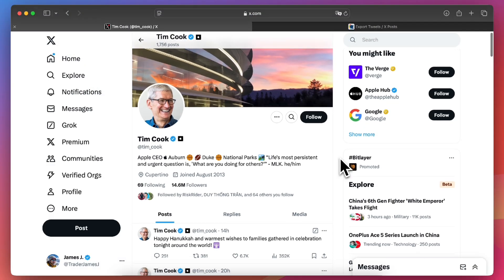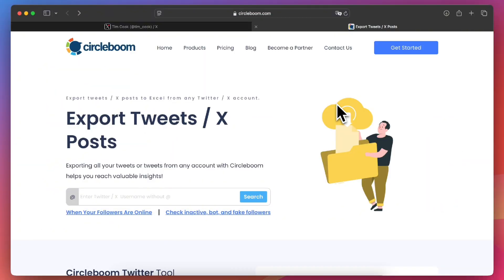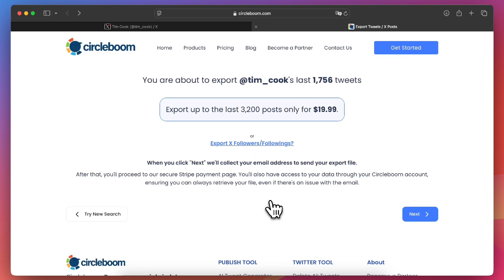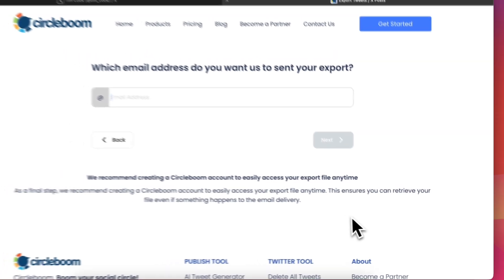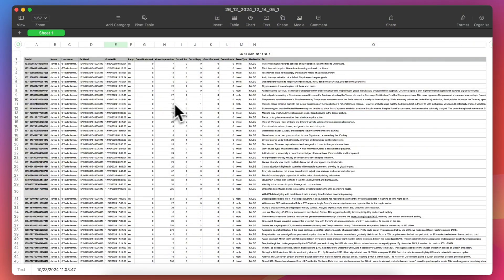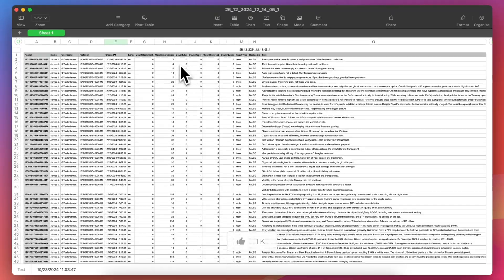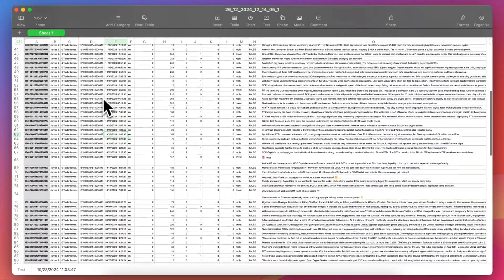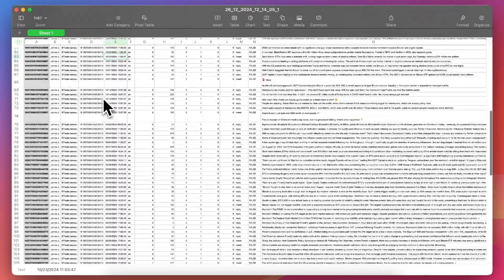How to Download All Tweets from a Twitter/X Account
Need to download tweets from a specific Twitter/X account? Whether it’s for research, analysis, or archiving, capturing all tweets from an account has never been easier with Circleboom’s Tweet Export feature. Since Twitter doesn’t offer a native option to export tweets in bulk, Circleboom provides a safe, reliable, and efficient solution tailored for your needs.

Gone are the days of copying tweets one by one or taking endless screenshots. Circleboom’s advanced tools simplify the process, allowing you to focus on analyzing and managing the data rather than spending hours manually collecting it.

Why Export Tweets?
💡 Research and Analysis: Access tweet data for trend analysis, audience insights, or performance reviews.
💡 Content Archiving: Preserve the history of a Twitter/X account for record-keeping or backup purposes.
💡 Social Media Management: Track activity, engagement metrics, and content strategies from other accounts.
💡 Time-Saving Solution: Avoid the hassle of manual methods like copying tweets individually or taking screenshots.

By exporting tweets, you gain valuable insights and a comprehensive record that can support everything from marketing campaigns to personal projects.

How Circleboom Makes Exporting Tweets Simple
✅ Bulk Download Capability: Export up to the most recent 3,200 tweets from any public account in one go.
✅ Comprehensive CSV Data: The exported CSV file includes tweet text, timestamps, likes, retweets, replies, impressions, media status, and more.
✅ Search and Export Easily: Just enter the username and receive structured, downloadable tweet data in your inbox.
✅ Secure and Compliant: As an official partner of Twitter/X, Circleboom ensures compliance with API limits and maintains your account’s security.

Circleboom’s intuitive design makes the process smooth and user-friendly, even for those new to exporting tweet data.

What’s Included in Your Exported Tweets?
Post ID: A unique identifier for each tweet.
Full Text: Access the complete tweet content for easy analysis.
Engagement Metrics: Includes likes, retweets, replies, and impressions to measure performance.
Media Status: Identify tweets containing images, videos, or other media.
Tweet Type: Categorized as original tweets, replies, or retweets.
Timestamps and Language: See when and in what language each tweet was posted.
This structured data allows you to sort, filter, and analyze tweets in a way that fits your project or goals. Whether you’re studying audience behavior or archiving key content, Circleboom has you covered.

Why Choose Circleboom to Download Tweets?
1️⃣ Saves Time: Quickly export tweets without the need for manual effort.
2️⃣ Detailed Data: Get comprehensive insights, from engagement metrics to tweet types.
3️⃣ Safe and Secure: Avoid unverified tools that can compromise your account’s safety.
4️⃣ User-Friendly: Circleboom simplifies the export process with its intuitive interface and step-by-step guidance.
5️⃣ Reliable Partner: As an official Twitter/X partner, Circleboom ensures a seamless and compliant experience.

Exporting tweets has never been so straightforward. Circleboom empowers you to take full control of your data in just a few clicks.

Don’t let the lack of native tools hold you back. With Circleboom, you can download tweets quickly and securely, ensuring you have the insights and data you need. Whether you’re managing a brand, tracking trends, or archiving posts, Circleboom is your go-to solution.